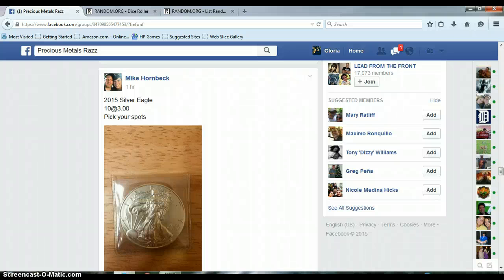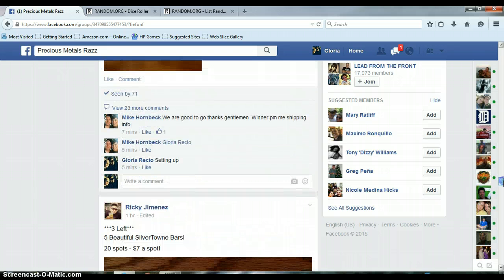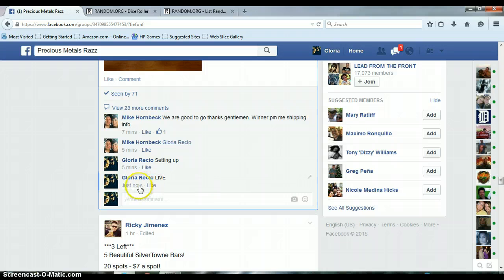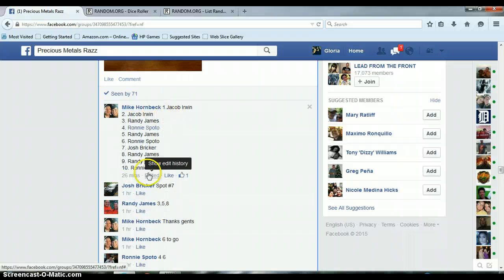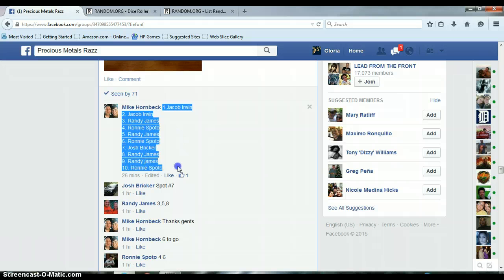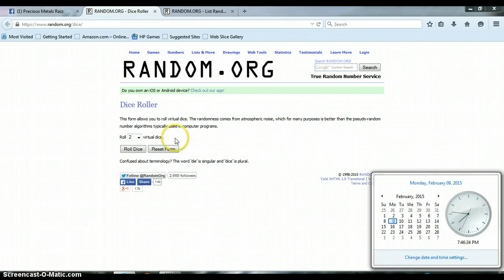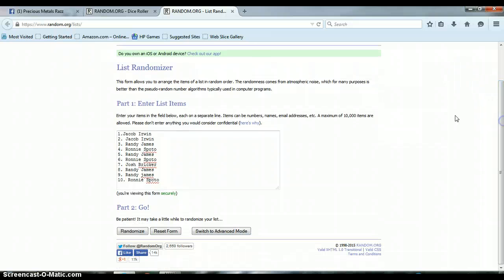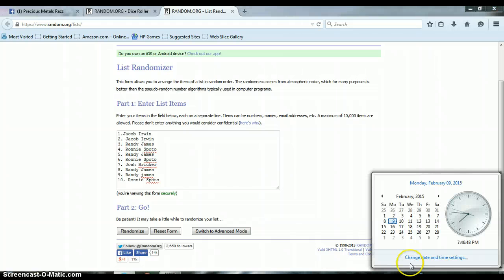2015 ASE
MIKE